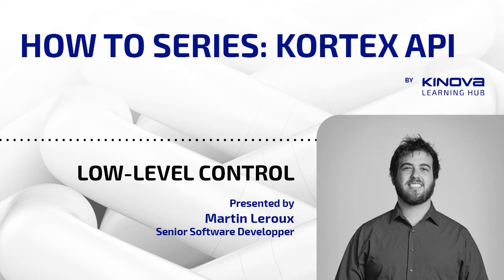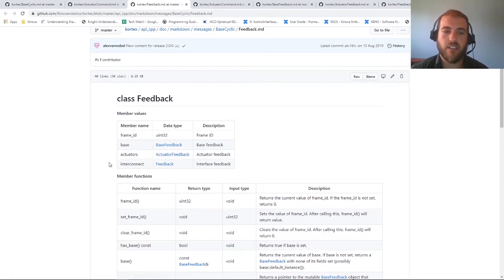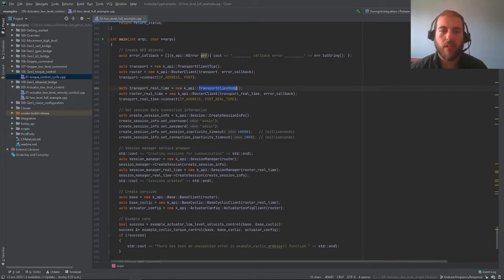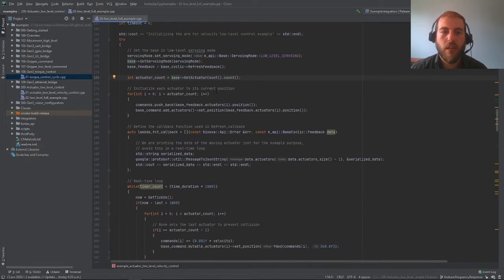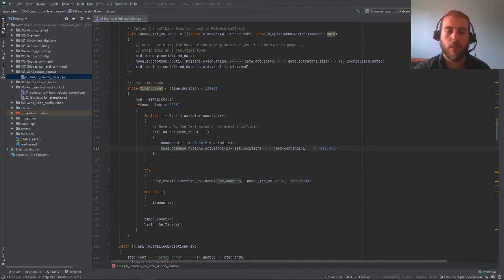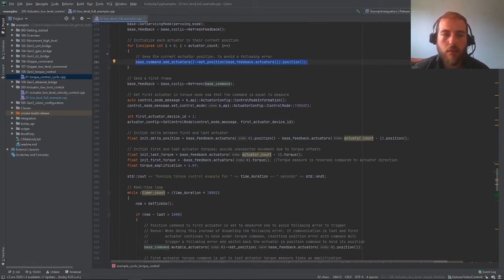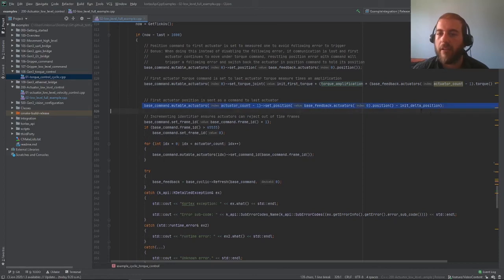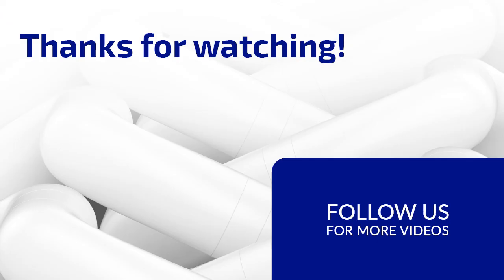KINOVA KORTEX™ API: Low-level Control | How-to Series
In this video, we learn about the low-level control mechanisms allowing us to get feedback and control the robot in real-time, with a refresh rate of 1 kHz. We first examine the structure of the low-level API and then quickly jump in with examples of velocity and torque control.